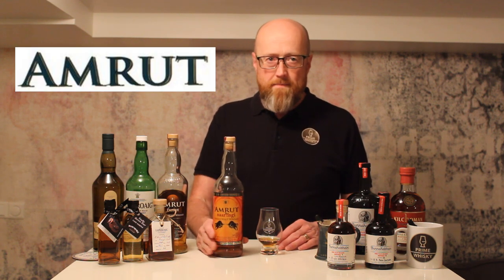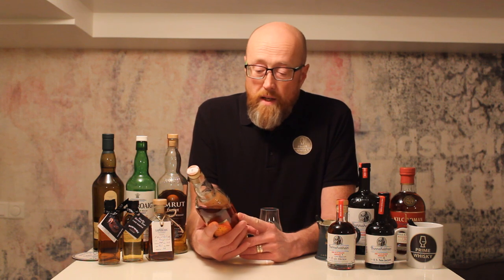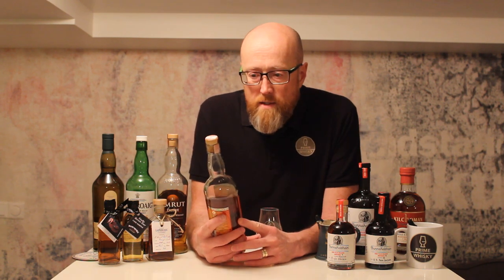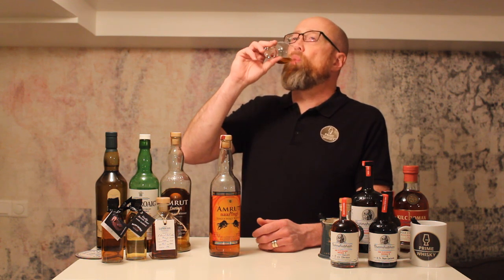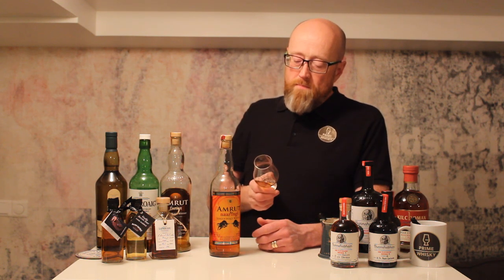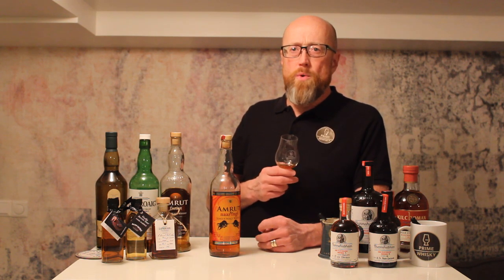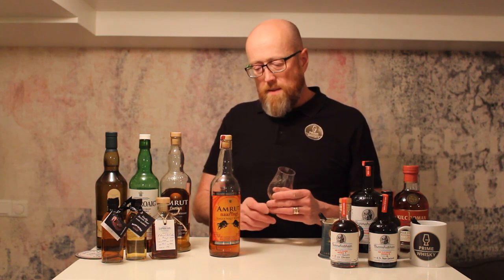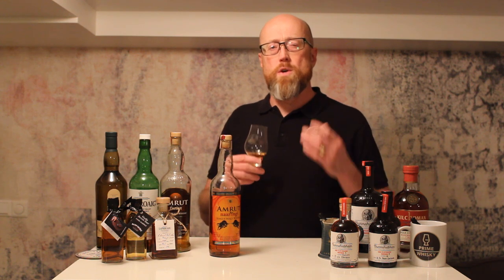Amrut Naarangi review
Amrut Naarangi review by Primewhisky